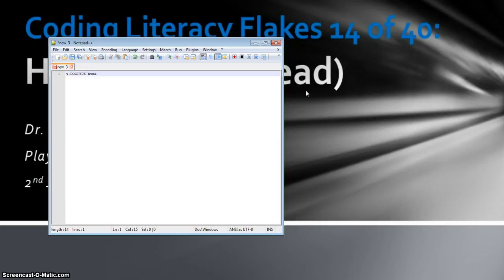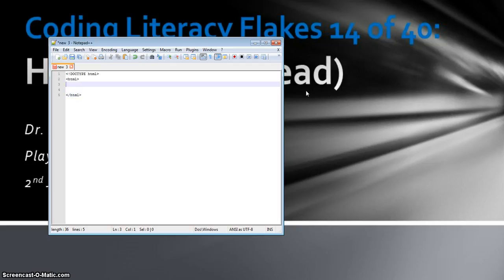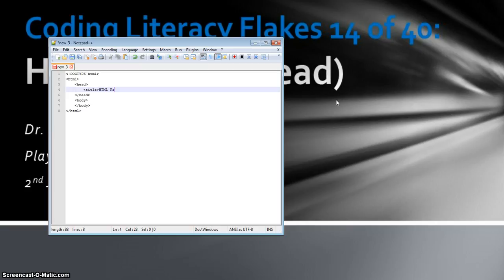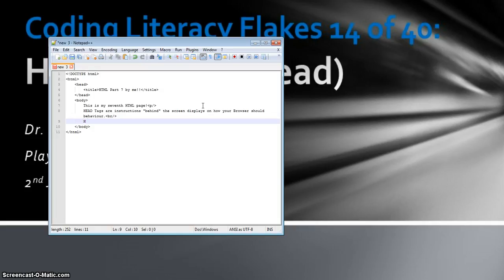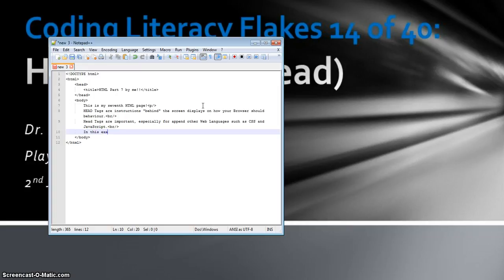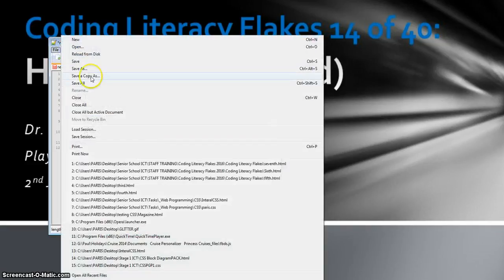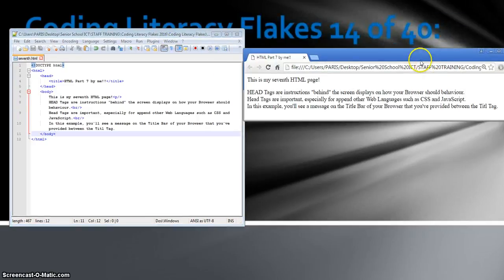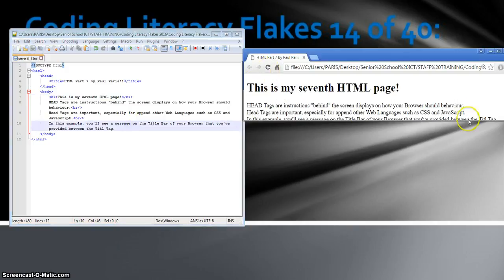Coding Literacy Flake 14: HTML Part 7 (Head)